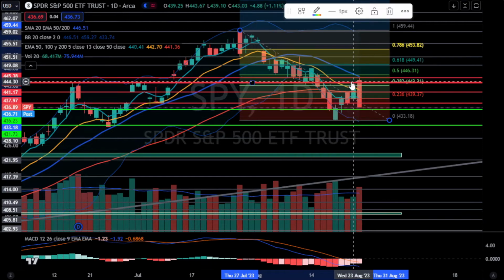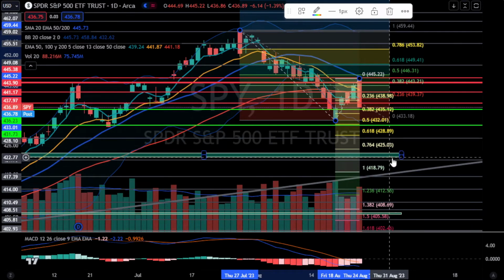Fibonacci Short Trade | Practical Example of How to Use Fibonacci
Discord real-time buy/sell signals & feedback on over 50 stocks and indices (see below)

On this channel we alert trading stock signals on over 50 indices & stocks both entries and exits!

Here are the equites that the algorithm tracks:
Leveraged Index ETFs: SPXL, SPXS, TNA, TQQQ, UDOW
Other Leveraged ETFs: ERX, FAS, HIBL, NAIL, SOXL
BIG Tech: AAPL, AMD, CRWD, GOOG, MSFT, META, NFLX, NOW, NVDA, PLTR, ZS
Growth Equites: ARKF, ARKK, DDOG, DKNG, HACK, IONQ, MDB, MUSA, SHOP, SMCI, SMH, TEAM
Financial Services: CME, GS, MS
Consumer Discretionary: AMZN, NKE, HD, , RCL, TJX, TSLA
Industrials: AME, CAT, WAB
Staples: COST, PEP, PG
Healthcare: ISRG, LLY, VRTX

If you're looking to learn more about how I'm trading and what my current market predictions are, then this is the video for you.

Using technical analysis, I explain how bearish signals actually create a unique opportunity to buy into market bounces in order to profit by trading.

I provide market trend analysis and swing trade setups that I trade, so you can watch me manage the trade on both the entries and the exits!

When I trade 3x bear/bull ETFs, I use a disciplined ETF swing trade strategy with clear take profits and stop losses. This no doubt is one of the best trend trading strategies! I utilize swing trading indicators for those professionals that want to swing trade and set it and forget it taking profits with a rule based trading system.